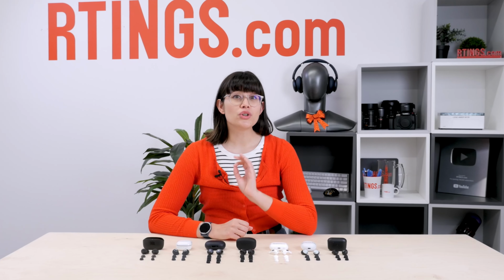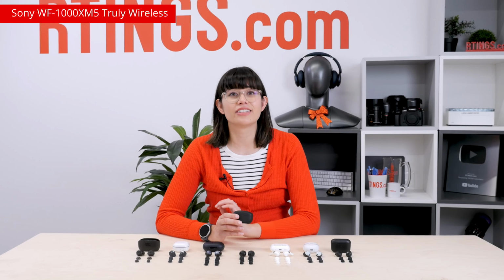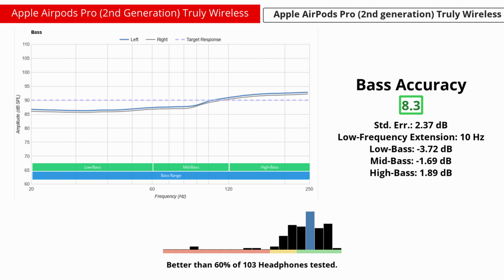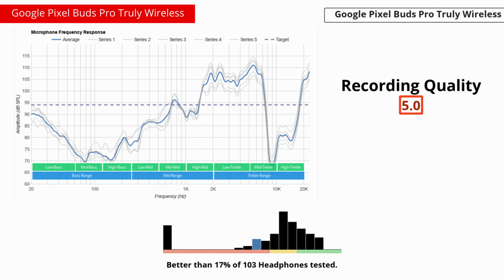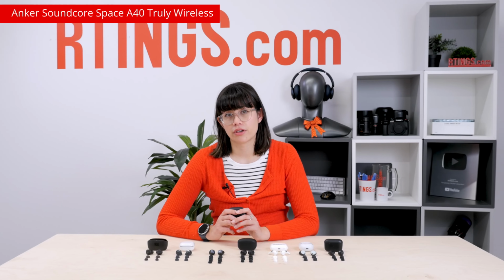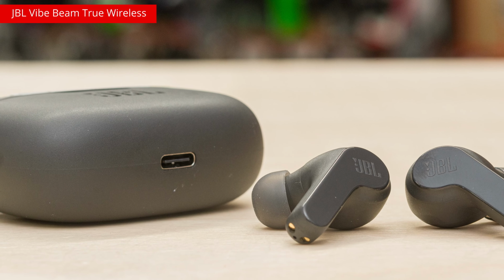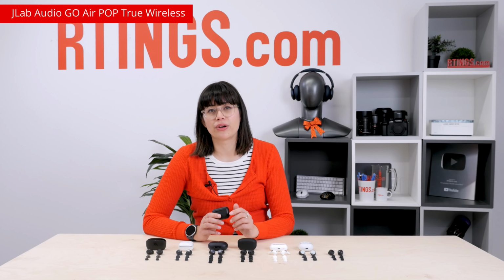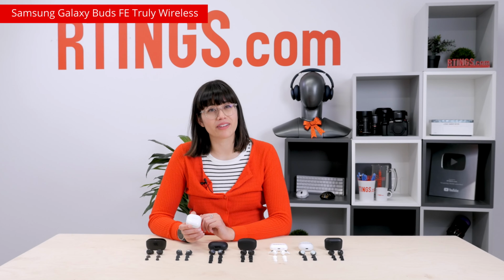Best Wireless Bluetooth Earbuds - Our Recommendations!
Whether you have a phone with no audio jack or prefer the freedom of going wireless, finding the best earbuds with a wireless design comes down to what matters most to you. If you're looking for earphones to use at the office, noise isolation and battery life might be your top priorities; if you need in-ears for the gym, you'll probably care more about fit and durability. There are specialized models to fit virtually every need; some are even versatile enough to keep up whether you're running a marathon or sitting on the bus. With so many different models to choose from, where do you start?

Chapters:
0:00 Intro
0:45 Best Overall
2:04 Best Upper Mid-Range
3:00 Best Mid-Range
4:03 Best Lower Mid-Range
5:10 Best Budget
6:21 Best Cheap
7:19 Best For Sound Quality